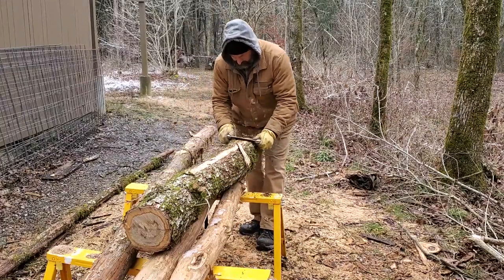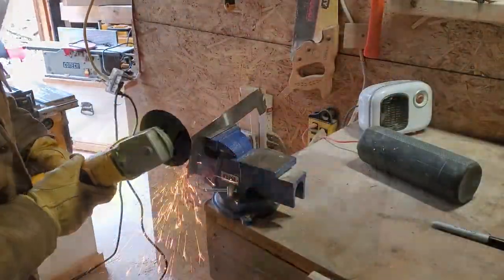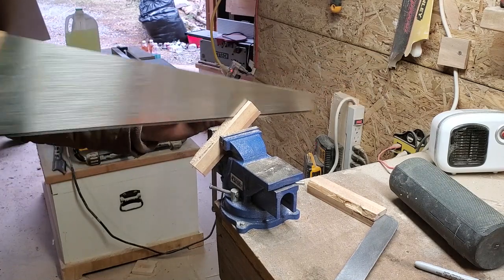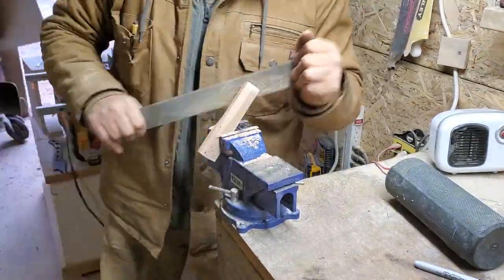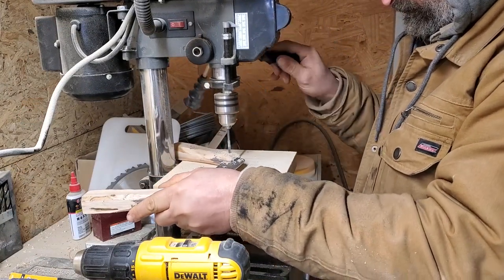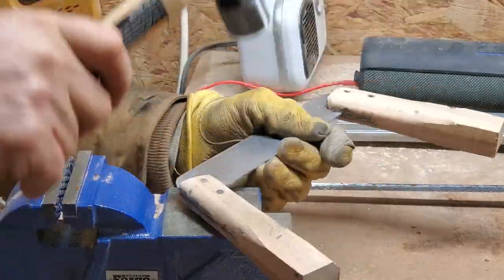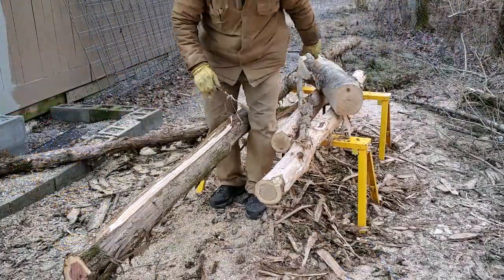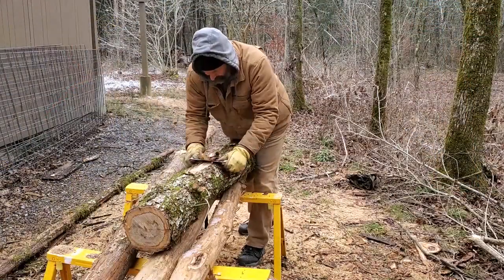Making a drawknife from a saw blade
I make a quick drawknife from a worn out saw blade